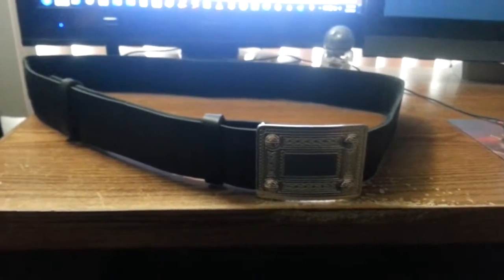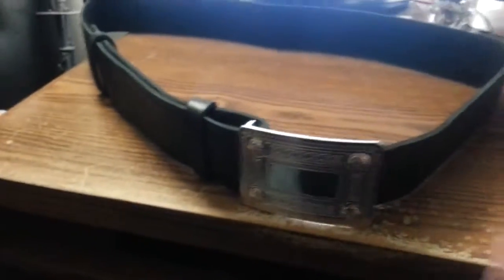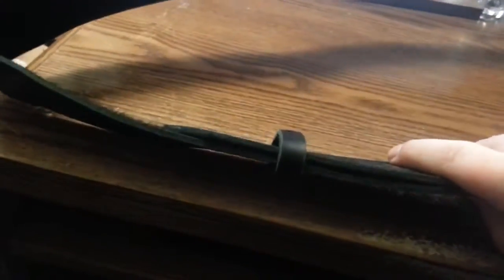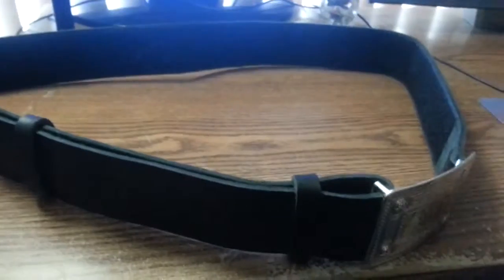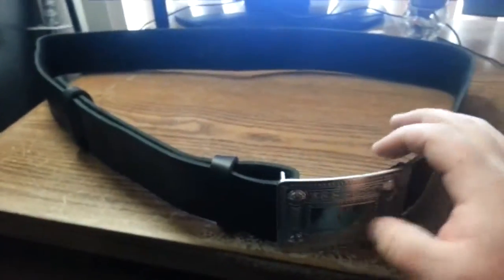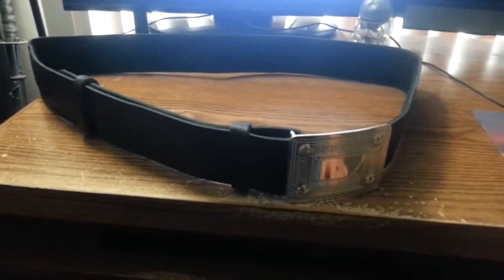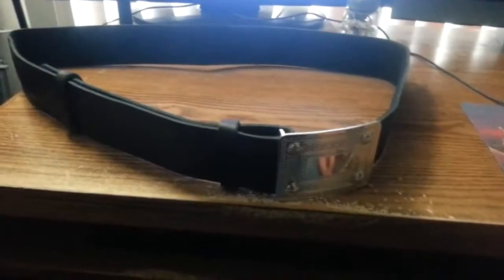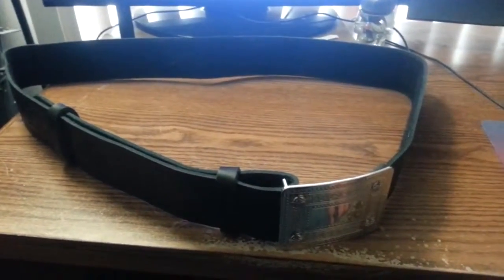Thistle Embossed kilt Belt Review - Velcro Adjustable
This is a plain belt made from a single piece of genuine heavy leather. Nothing to come apart or crack. Very basic but very good. Just what I had wanted.
Review by: Trent Kallust